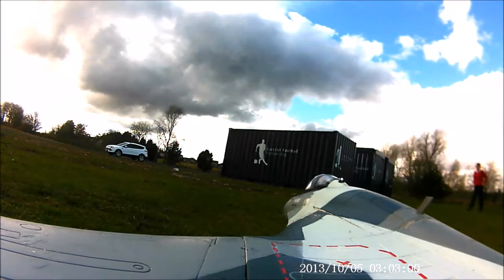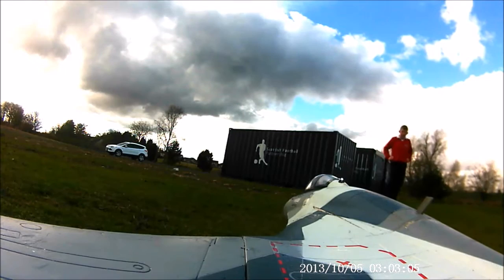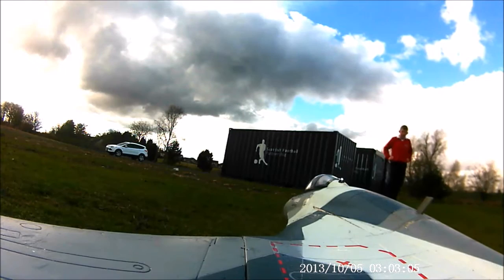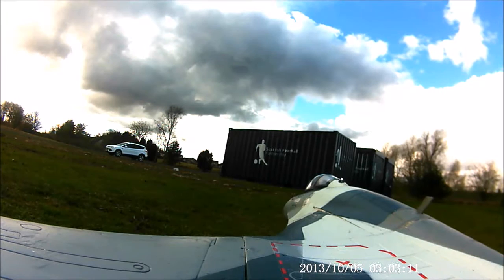Easa Vestoff movie 2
Second flight with camera on tail fin of SU 35.